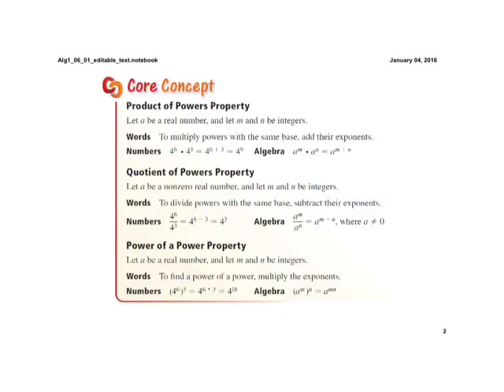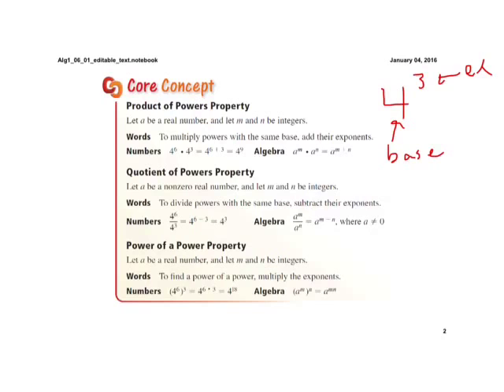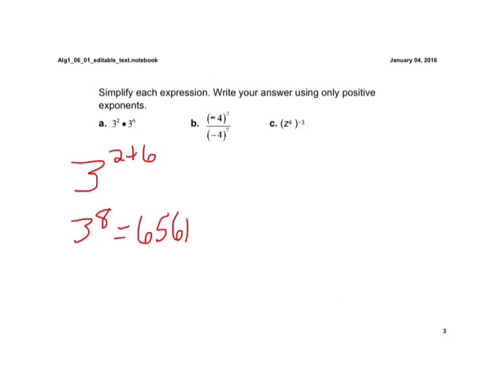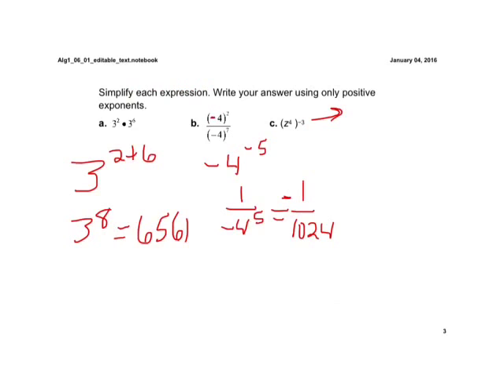Lesson 6.1 Simplifying Exponents Part 1